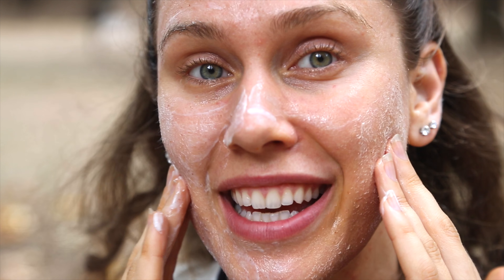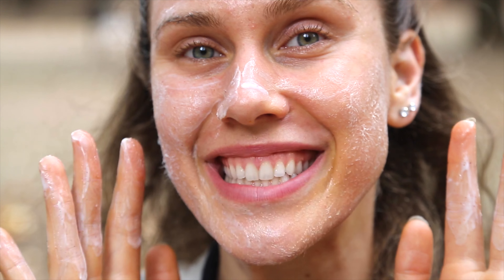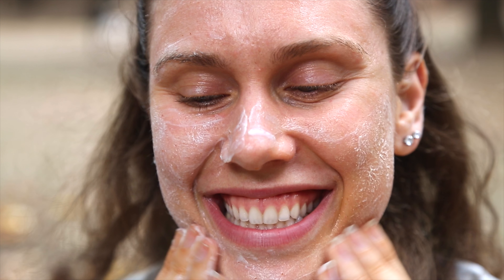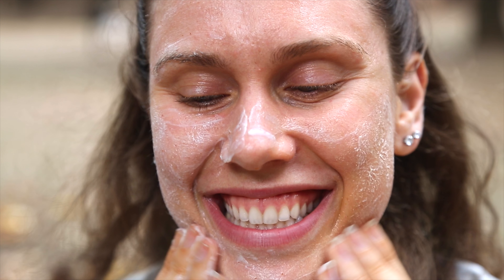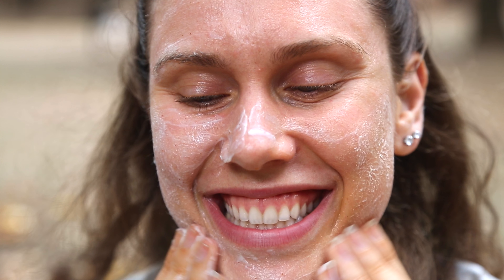Exfoliating: Chemical VS Physical Exfoliators, The Differences + Whats Best For You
Chemical and Physical Exfoliators, what are they, what is the difference between them, and what is best? This video breaks it all down for your skincare routine and skin type!!

▷ IMPORTANT THINGS:
I am thinking of having some meet and greets in December! Post a comment and tell me if you would go or not, if it happened to be close to you!??!
▷ Products Mentioned:
Skin Yoga Green Tea Acne Face Mask (Mild Physical Exfoliant)
Skinfix Renewing Cream For Bumps + KP (Moisturizer + Hydrating Chemical Exfoliator)

▷ Thought Of The Day:
Ah, fall. Foliage, pumpkin spice and being late to work every day because you spent 7 minutes figuring out if the tights are black or navy.

▷ Lets Be Friends!